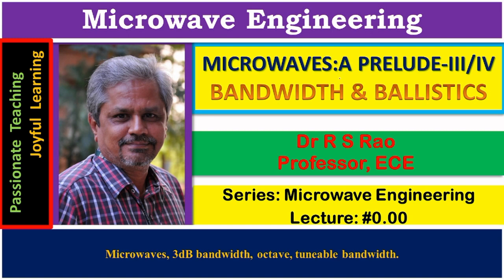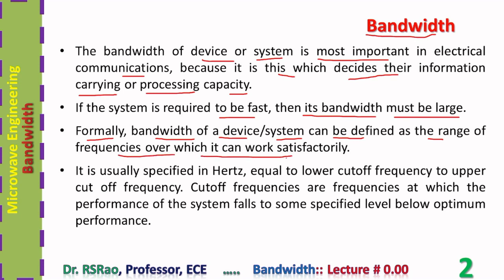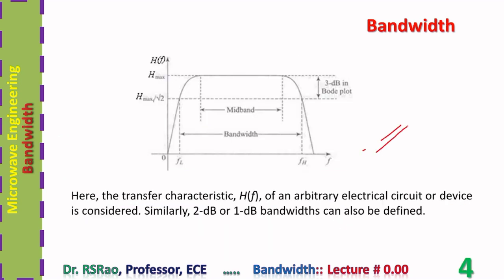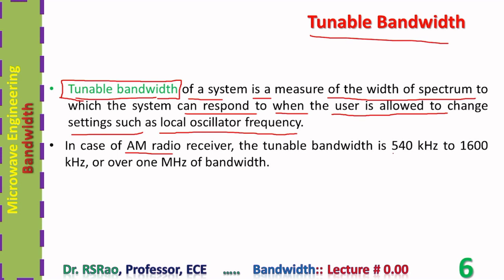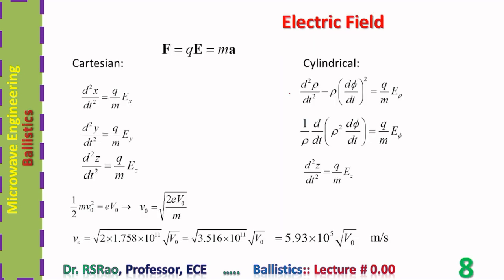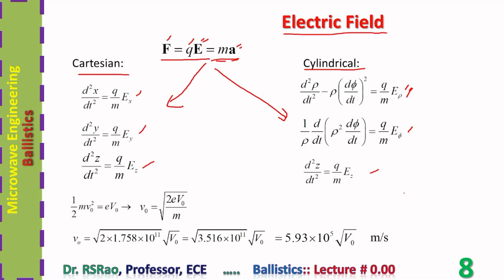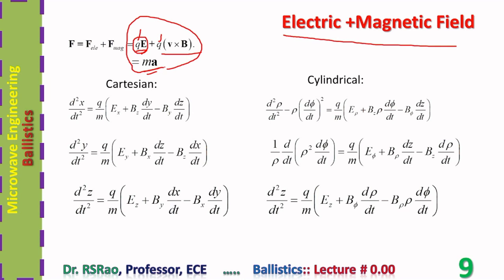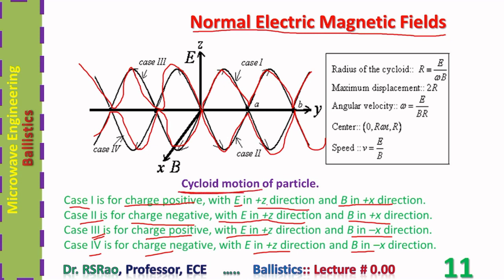MWE.0.00. Prelude-III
Various aspects concerning the study of Microwave Communication Systems, especially bandwidth and ballistics are discussed here.